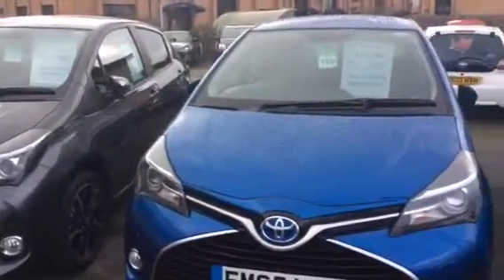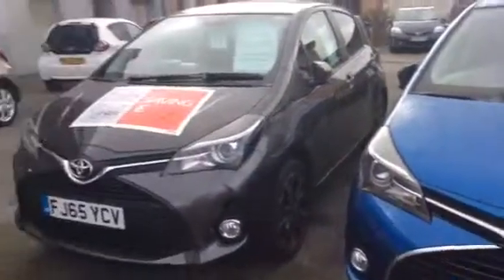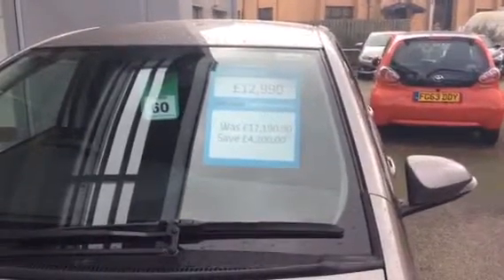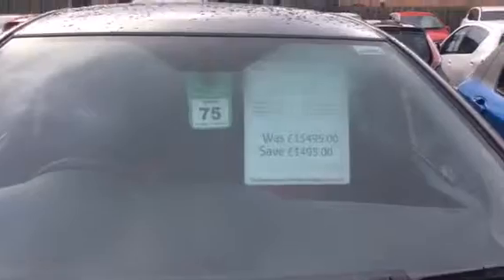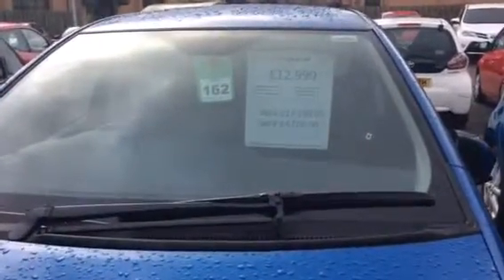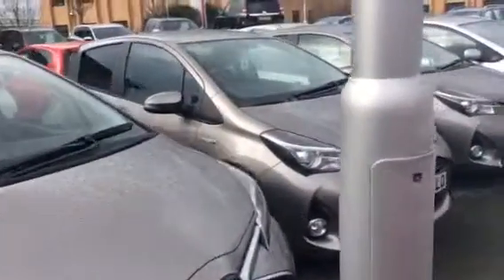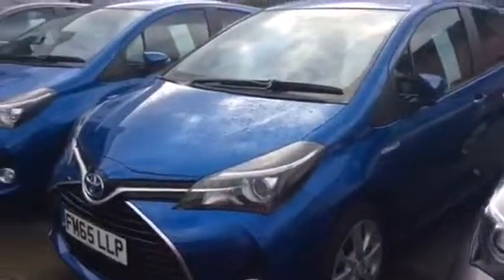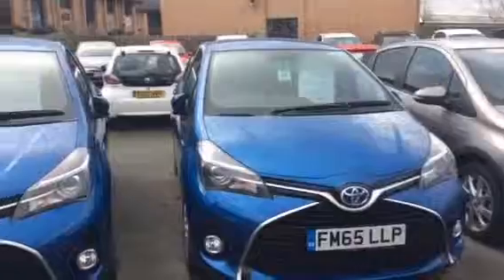65 plates Pre-registration